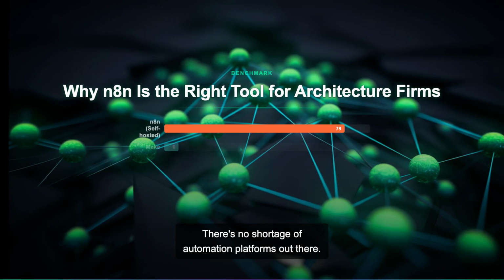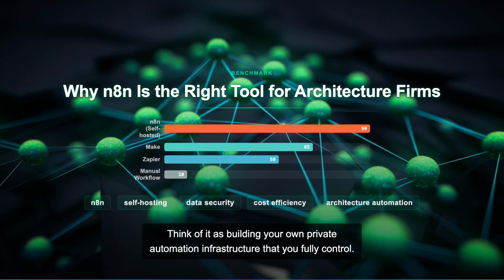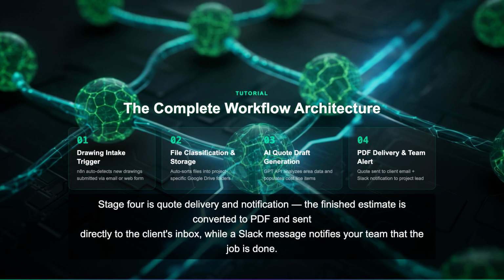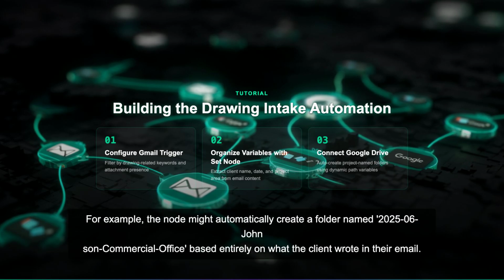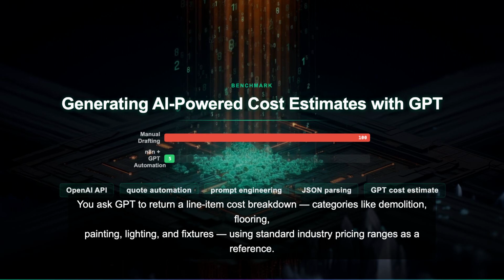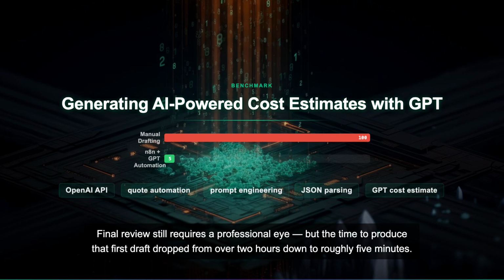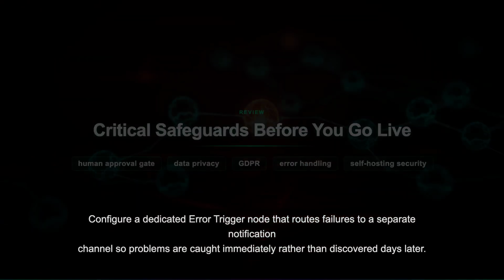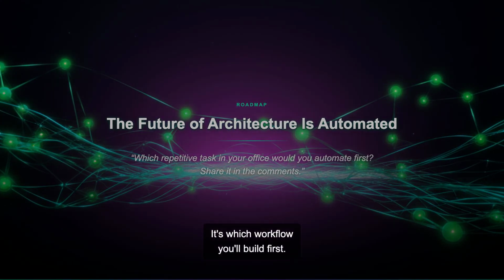Automate Your Architecture Workflow with n8n | From Drawing Intake to Quote Delivery in 10 Minutes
Stop losing hours to repetitive admin work. This practical guide shows architects and interior designers how to automate drawing intake, cost estimation, and client quote delivery using n8n — no coding required.

This video was created using AI tools (script generation, TTS, video rendering).
Topic analysis and curation was performed by the editor.
[ref:en-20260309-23-n8n으로-건축-업무-자동화하기-도면-접수부터-견적-발송까지]